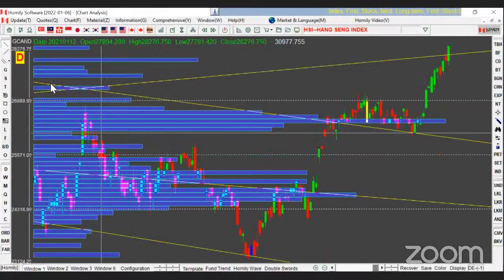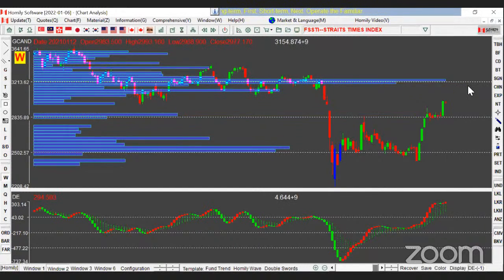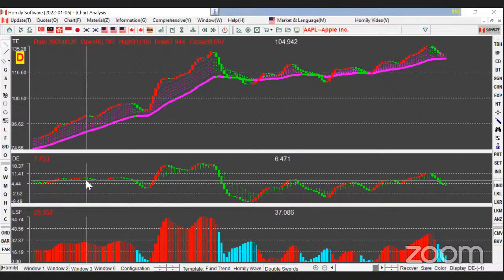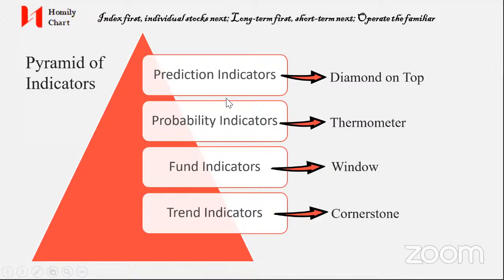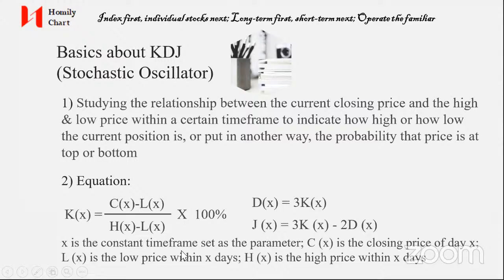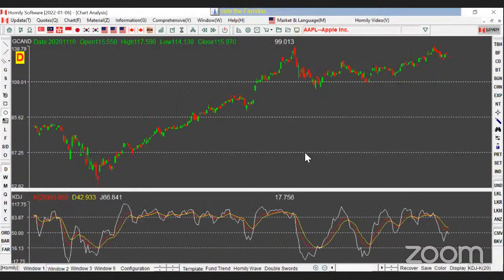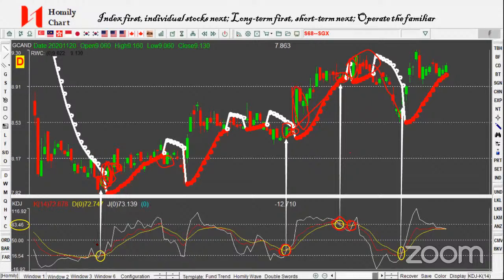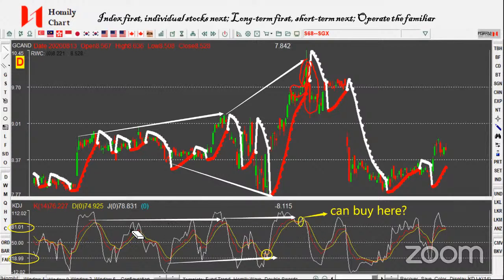12 JAN AMY TA INDICATOR